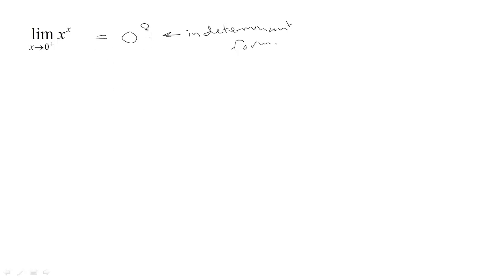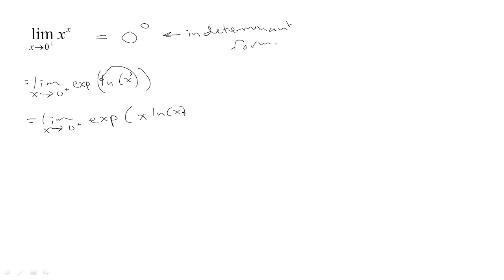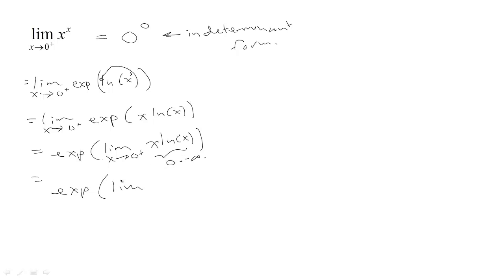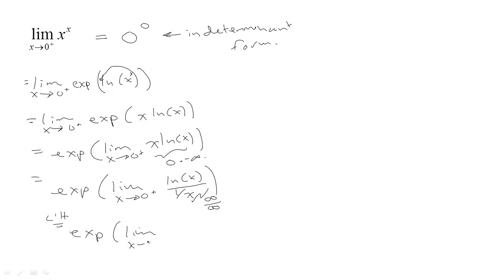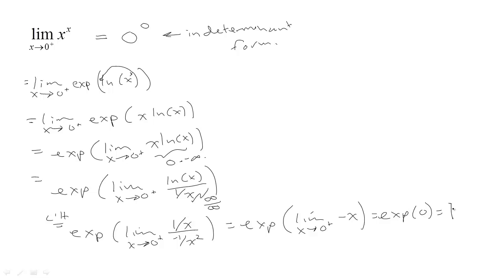4.5-6 L'Hôpital's Rule, Zero to the Zero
Using L'Hôpital's Rule to find an indeterminate limit of the form zero to the zero